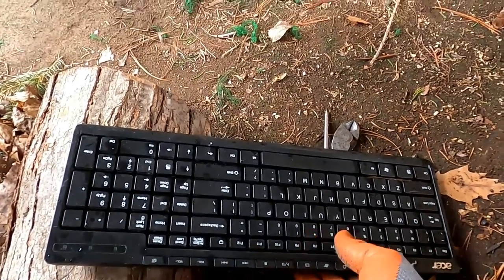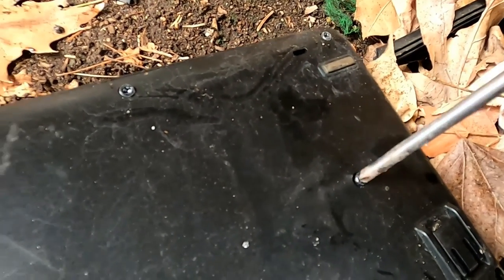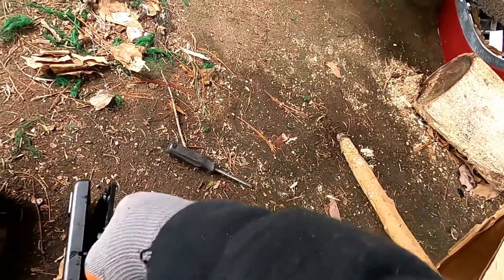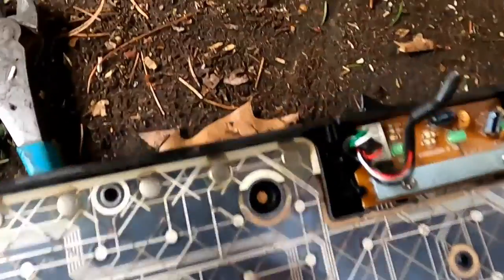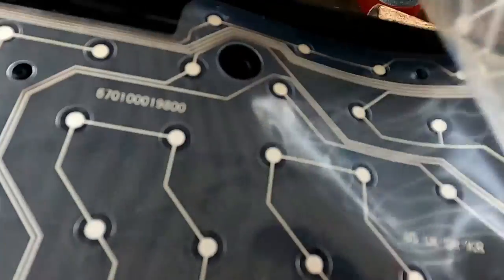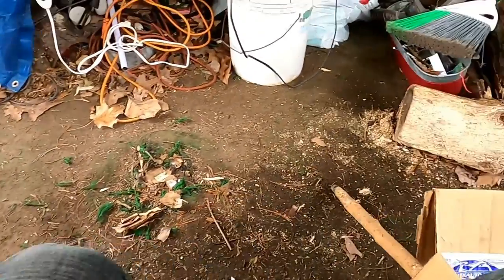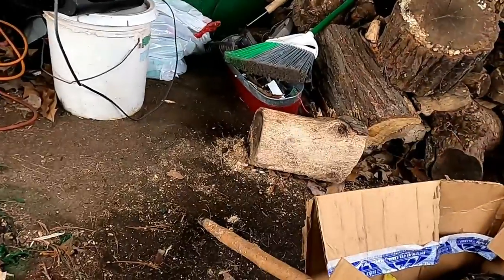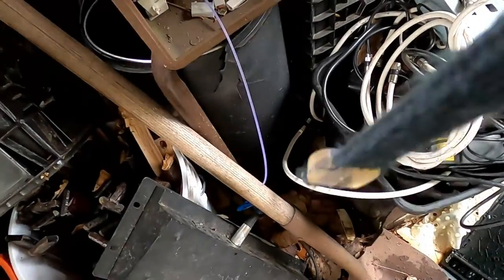keyboard taken apart for silver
getting silver out of a keyboard   /scrap videos coming soon as well as more live storage units soon van full of scrap from trash day, lol